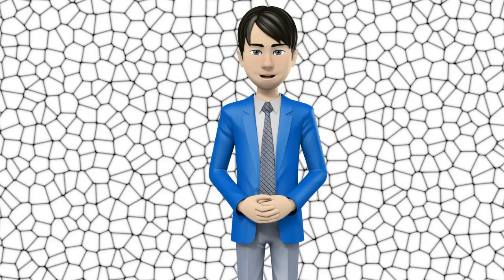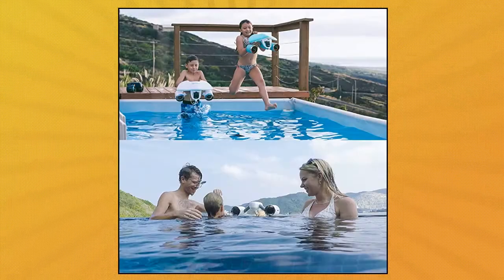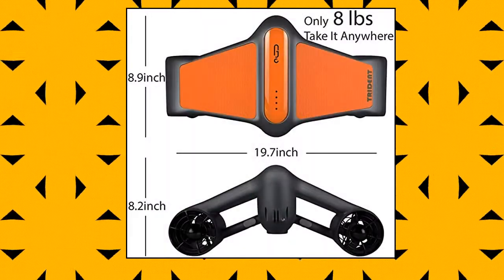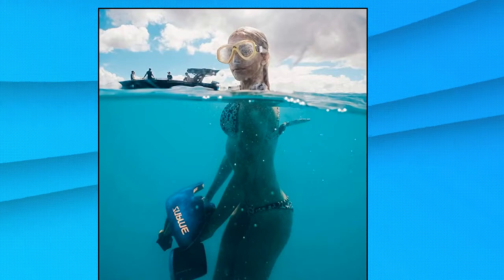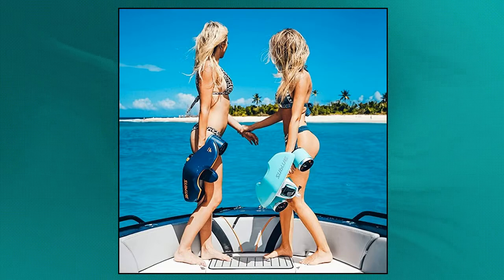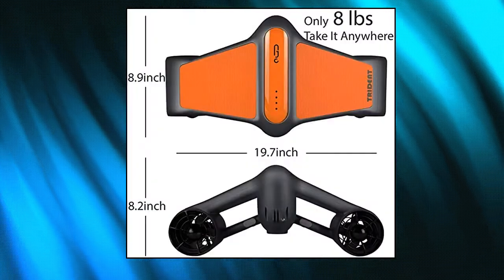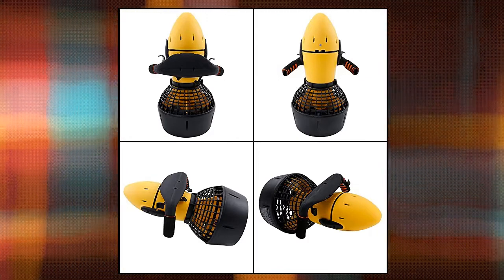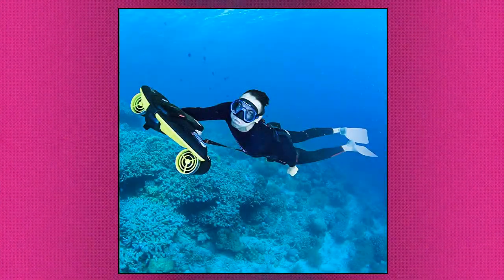Top 10 underwater scooters To buy on amazon 2021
sublue WhiteShark Mix Underwater Scooter Dual Motors

WINDEK SUBLUE Navbow Smart Underwater Scooter with Action Camera

G GENEINNO S1-Pro Underwater Sea Scooter Dual Motors 2-Speed for Water Sports Swimming Pool Diving & Snorkeling with Action Camera Mount

TC-Home Diving Sea Scooter Swimming Boosters Electric 300W Underwater Scooter

sublue Seabow Professional Smart Electric Underwater Scooter for Diving